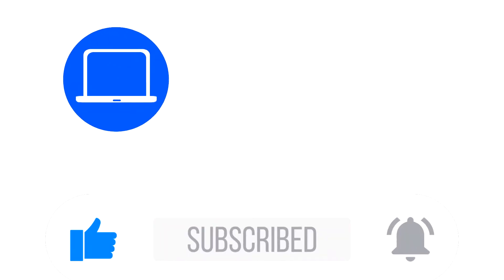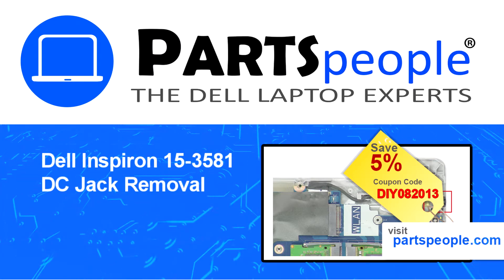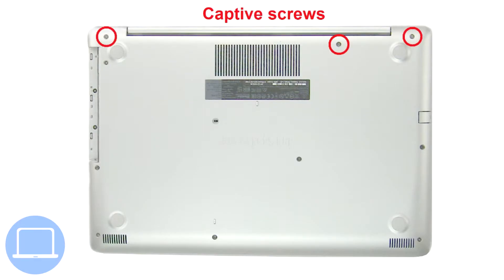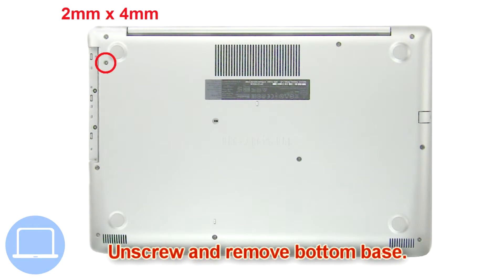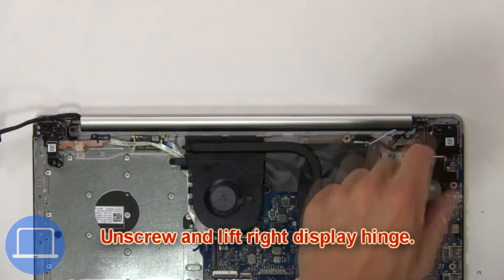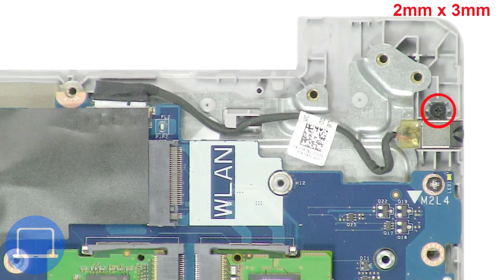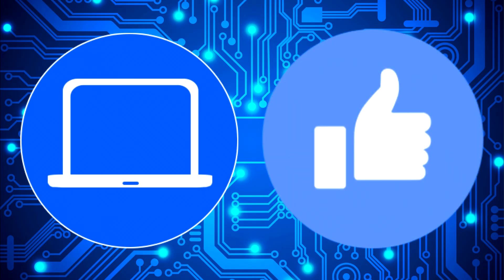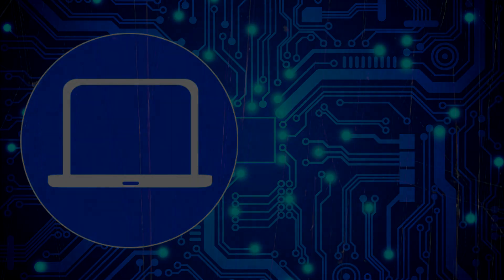Dell Inspiron 15-3581 (P75F005) DC Jack How-To Video Tutorial